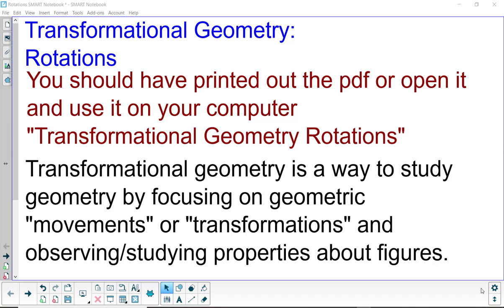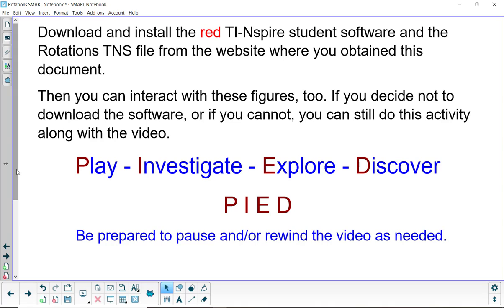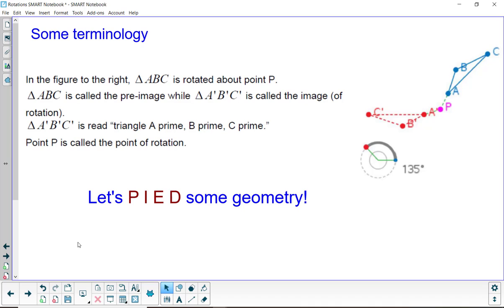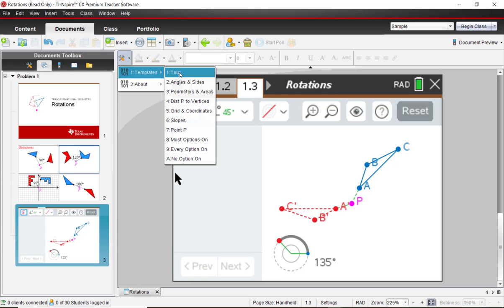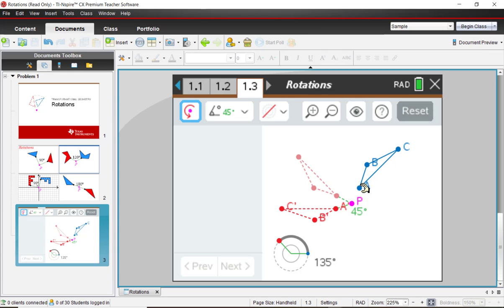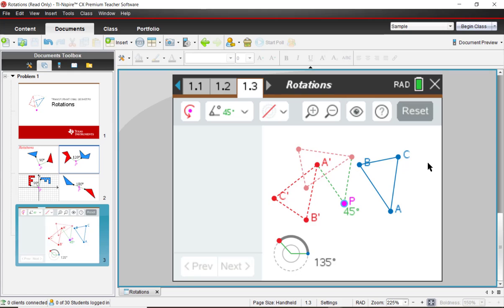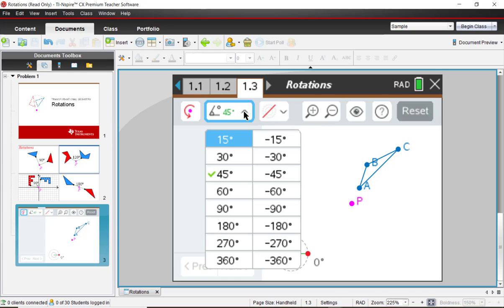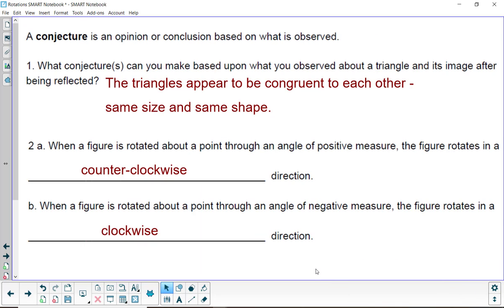Rotations: Introduction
This is video 1 in a series of 5 exploring rotations of geometric figures. This video explores what is a rotation.